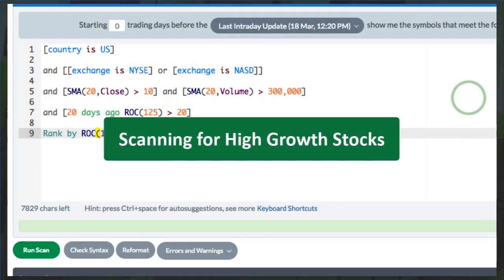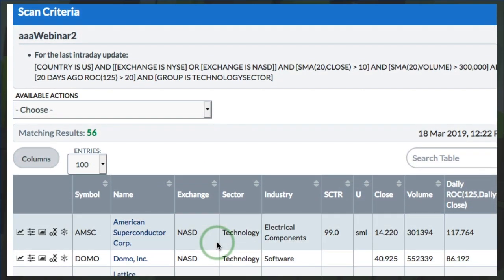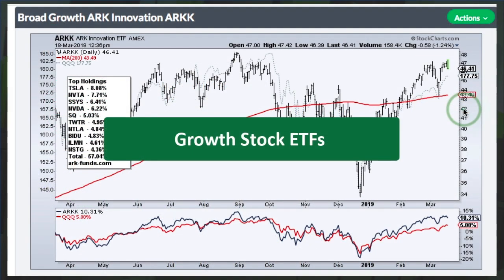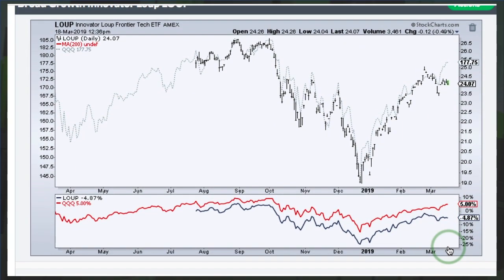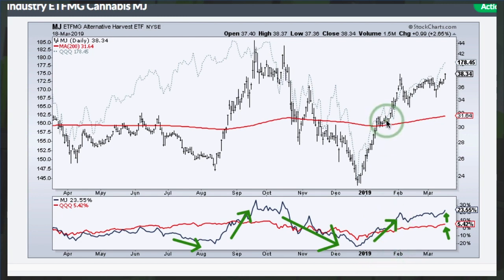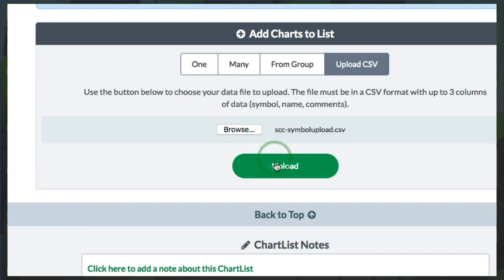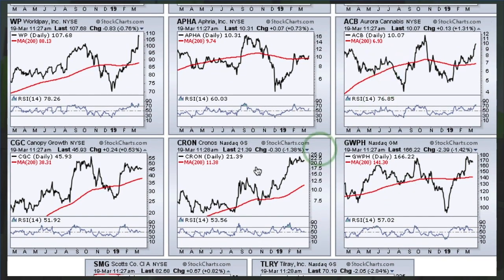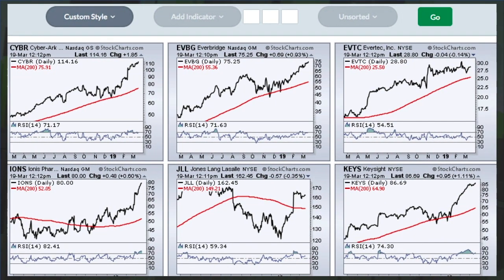On Trend: Find, Track and Analyze Growth Stocks (04.16.19)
Sources for Growth Stocks
Growth Oriented ETFs
Growth Sub-industries
Setting up ChartLists
Analyzing and Running Scans